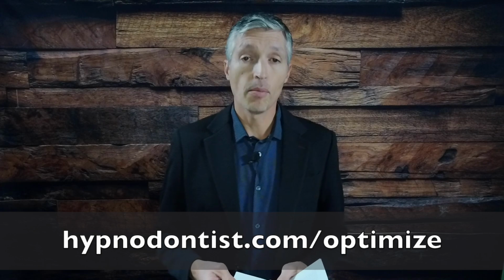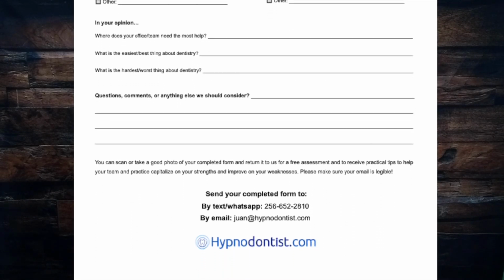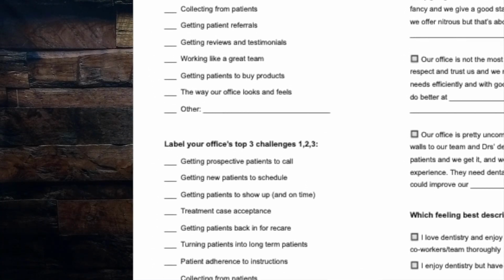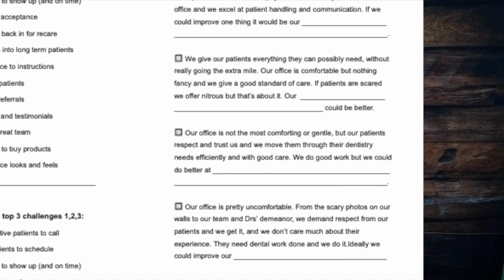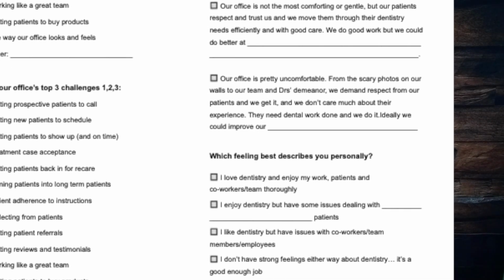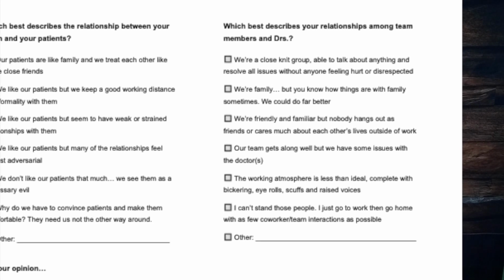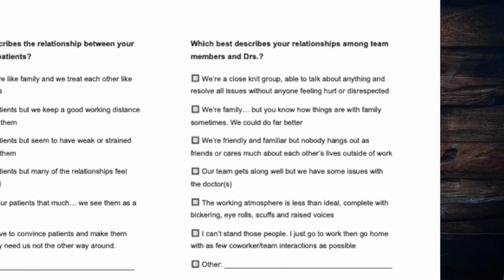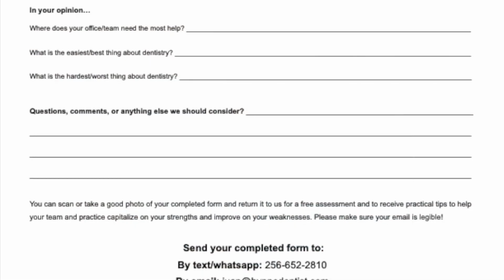How does your dental patient experience measure up? Take this FREE assessment...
The Dental Practice Optimization Assessment with Juan Acosta

The Dental Practice Optimization Assessment helps you evaluate your current patient experience and brainstorm ways to deliver at a higher level. You may be doing great (I hope so!) but could you be doing even better?

Start optimizing your practice here!